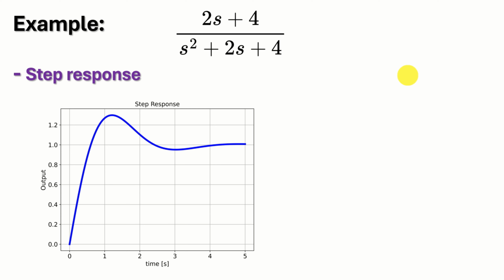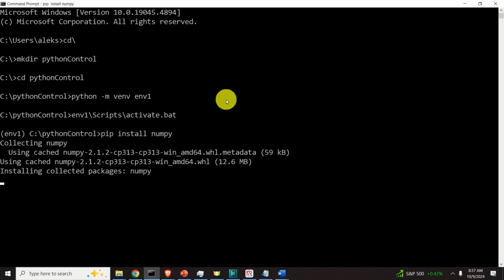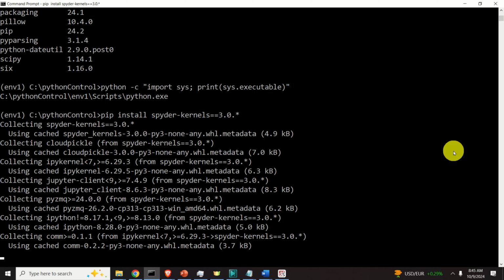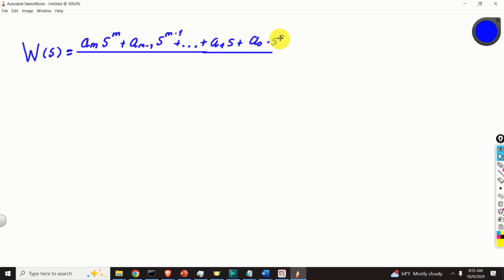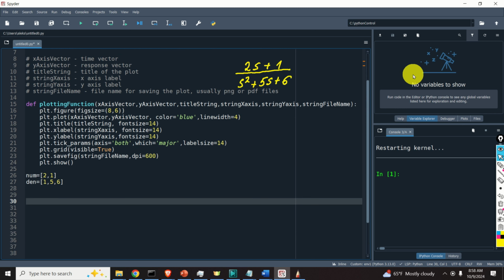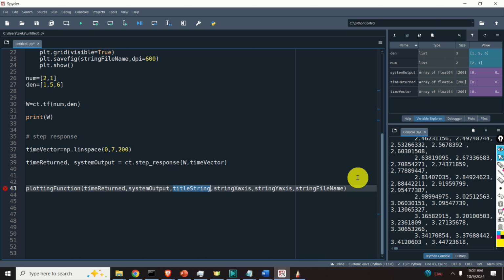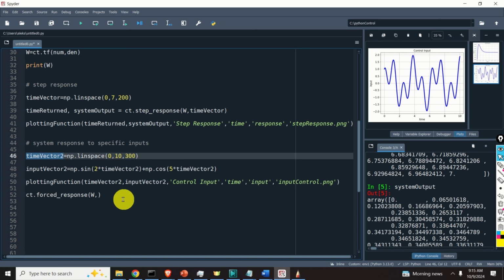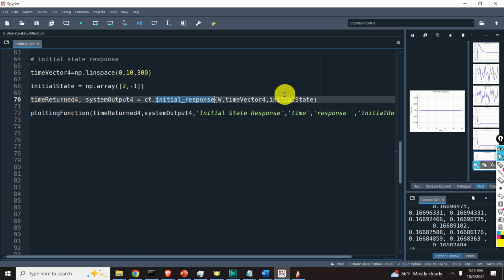2.Control Systems in Python: Transfer Function and Response Simulation (Step, Impulse, and Custom)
In this tutorial, we use Python Control Systems Library to define transfer functions and to simulate the response of transfer functions to different type of inputs. By using this library, we explain how to
1- Define a transfer function
2- Simulate and plot the step response
3- Simulate and plot the response to arbitrary inputs
4- Simulate and plot the initial state response
5- Simulate and plot the impulse response